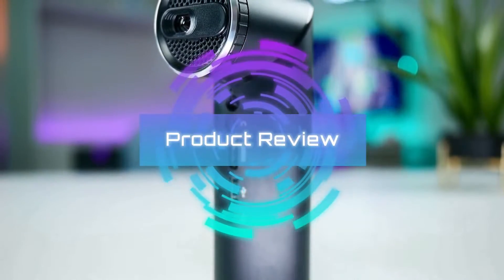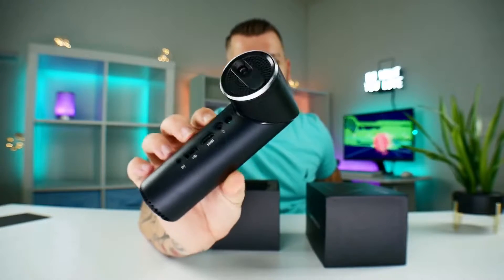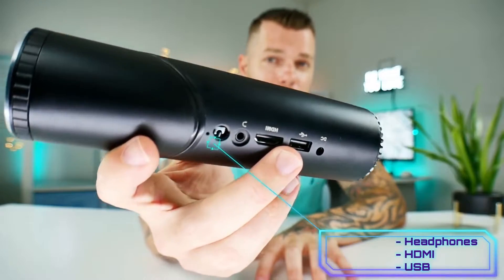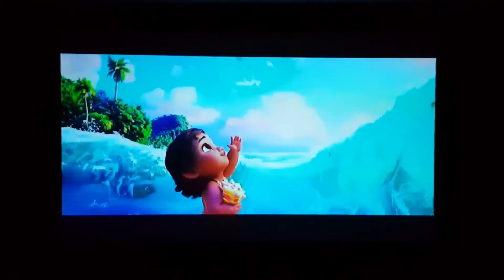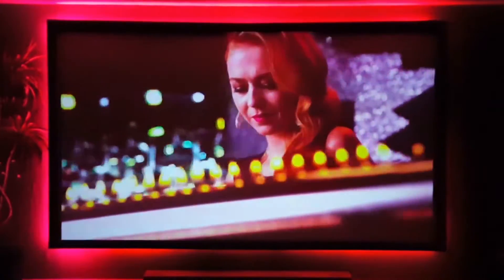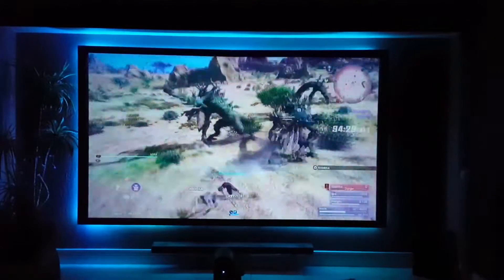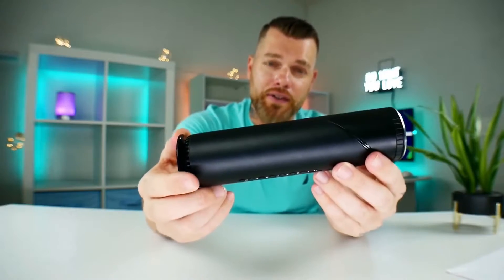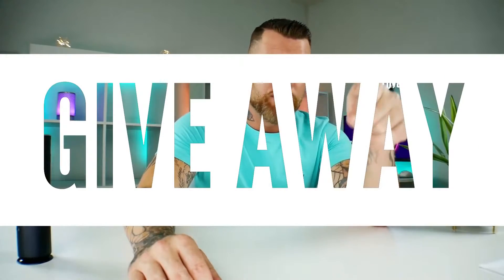Home Theater Anywhere K5H Mini Portable Projector Review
2020 latest 200 Inch Screen led wireless Projector Kixin K5h Smart DLP Smart  Portable Mini Projector